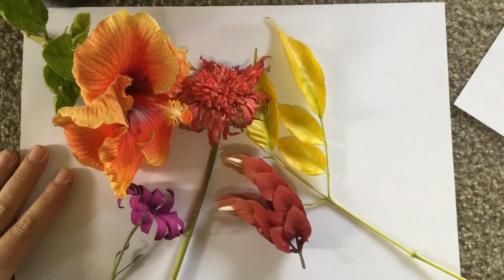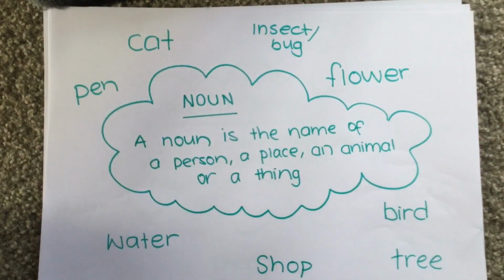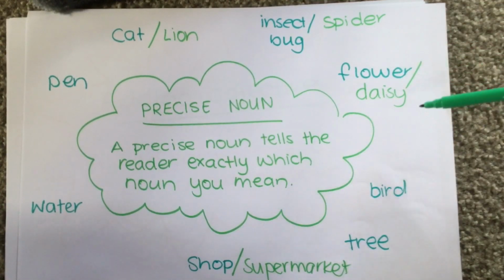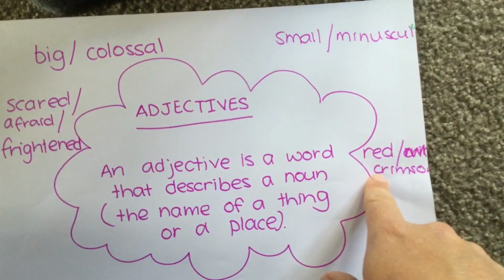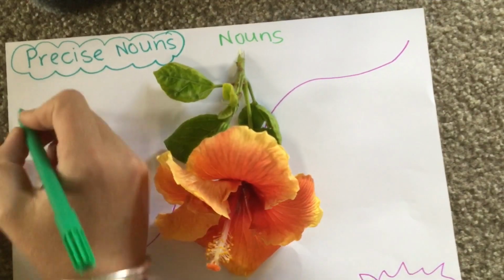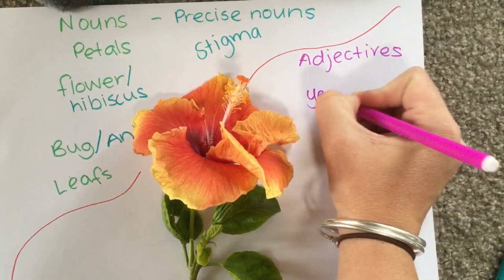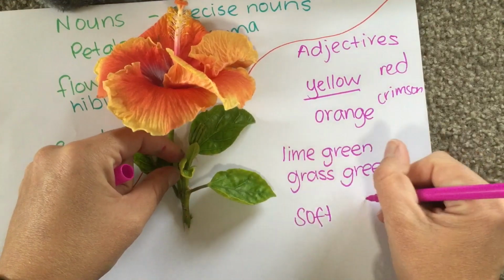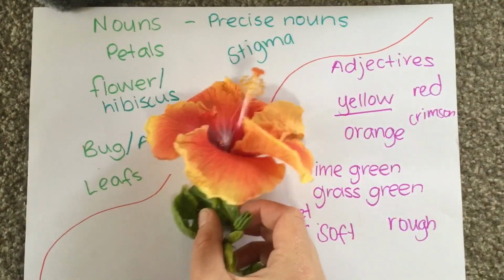Writing skills - Nouns (precise) and Adjectives